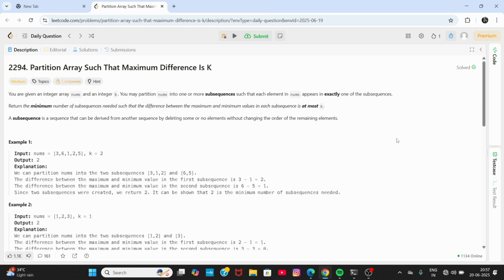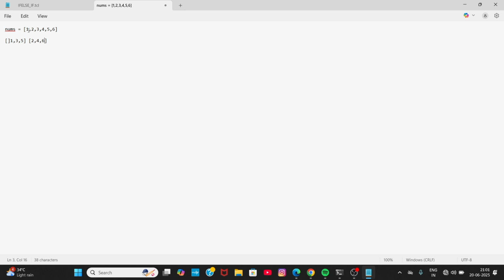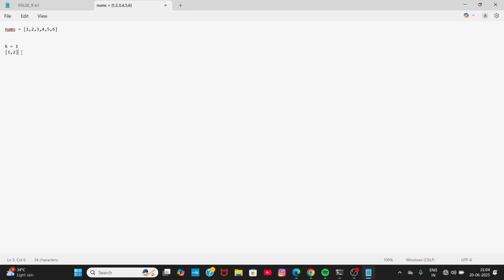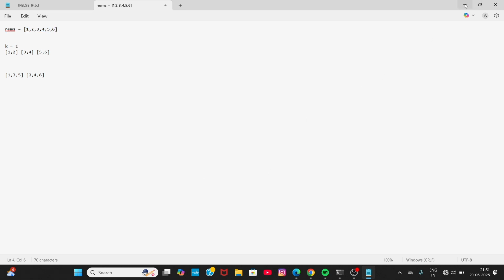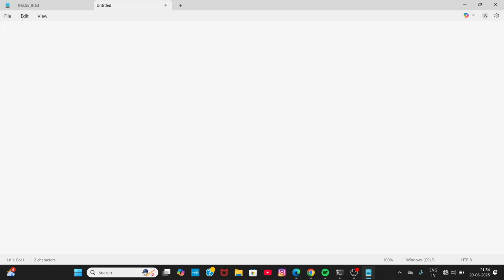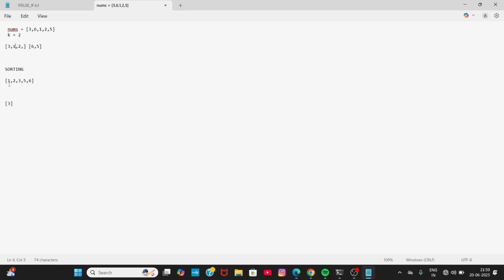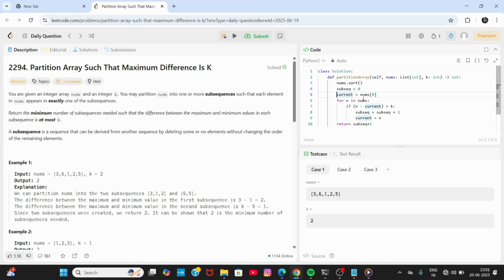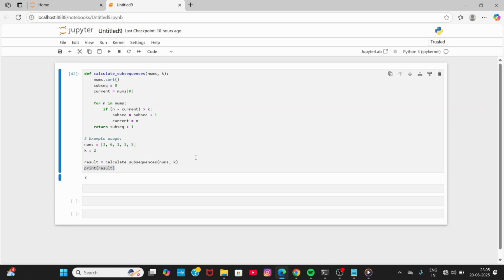Partition Array Such That Maximum Difference Is K|EP -1| Leetcode Series in Python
The above video is about solving a problem in leetcode by using python language